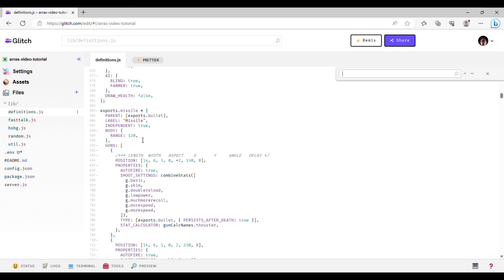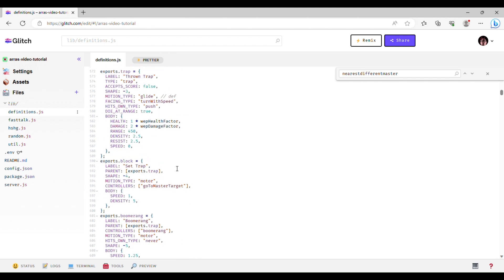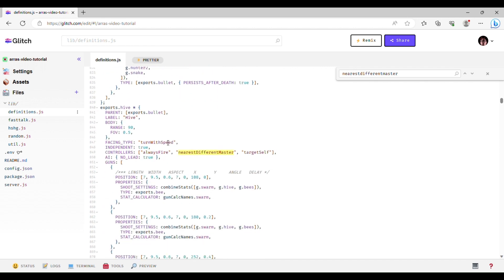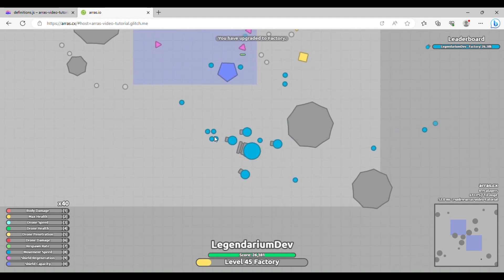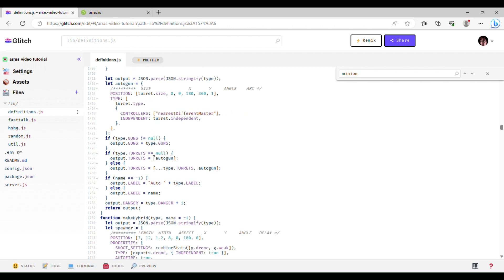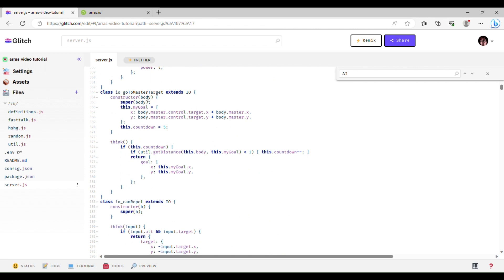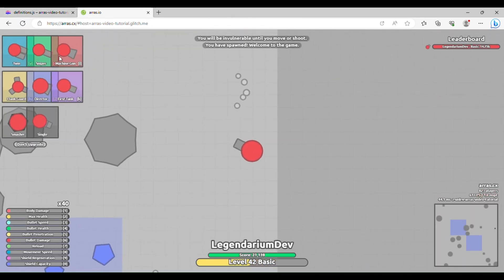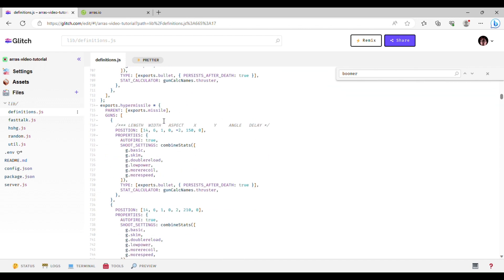Arras.io Private Server Tutorial #4: Controllers and AI components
I once again apologize for not uploading since uh... holy crap, march 18th... but yeah this was a bit of a learning experience for me too. At least you guys have some idea what I'm talking about.

Thanks for 420 views on the first video, it means a lot to me when I know I'm making a difference in the Private Server dev community.